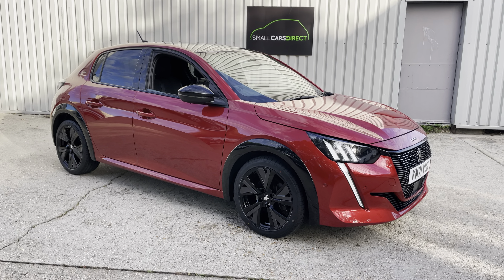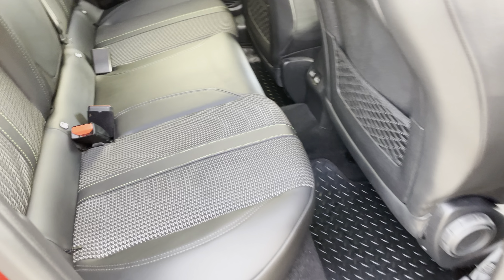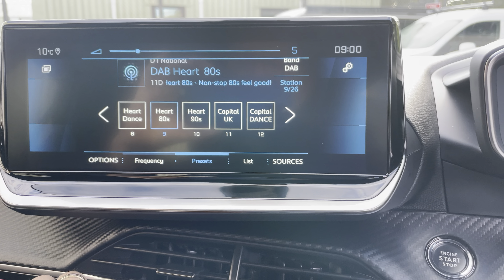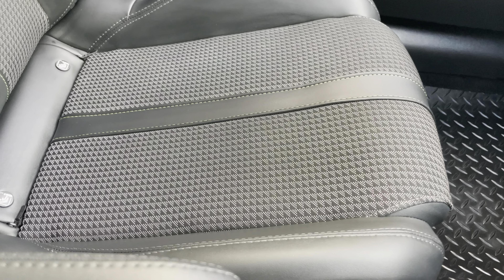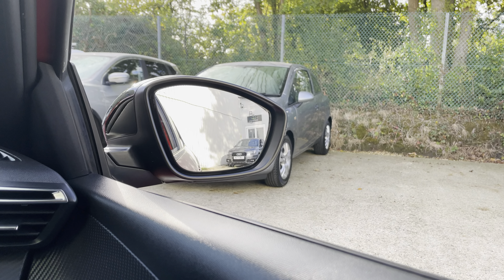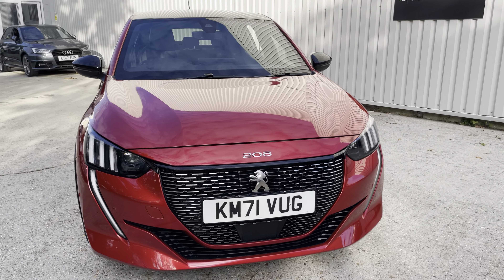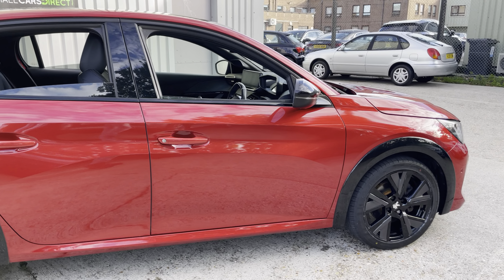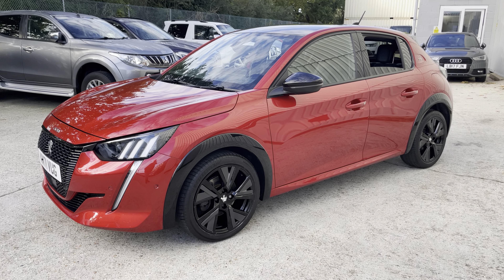Peugeot 208 1.2 GT